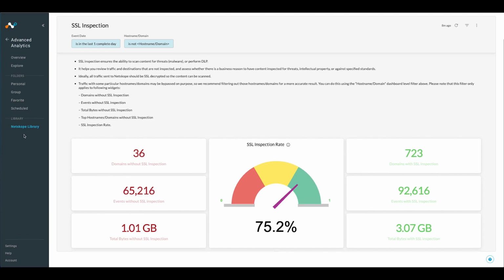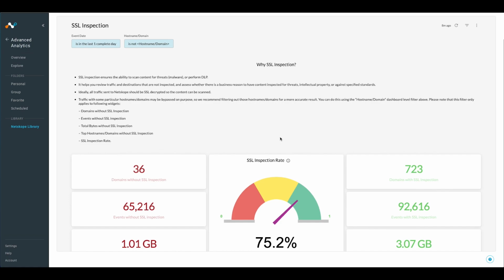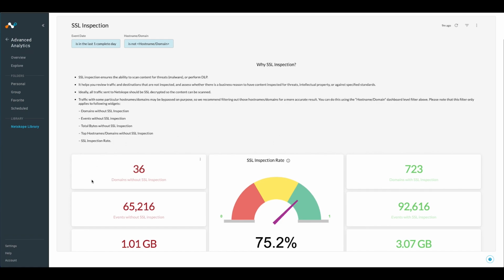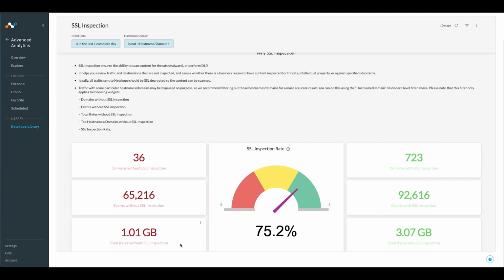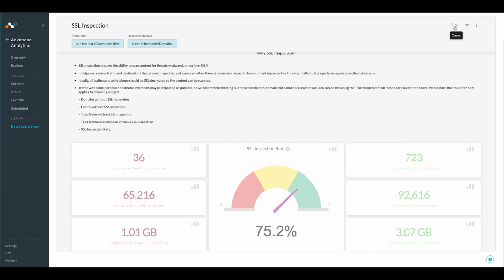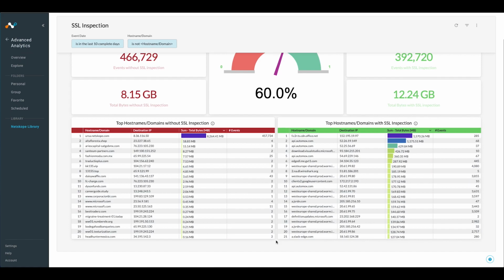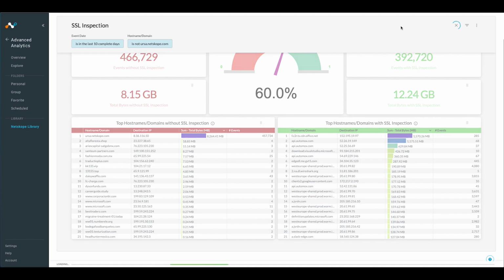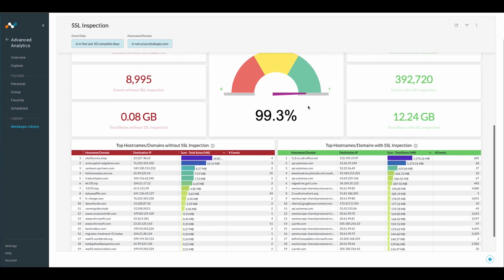Advanced AnalyticsOverview: SSL Inspection Dashboard